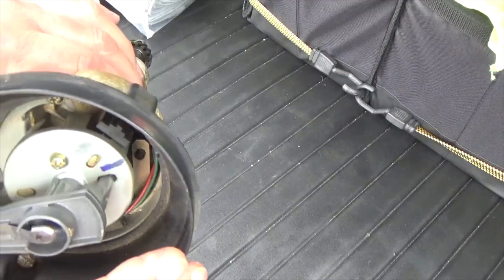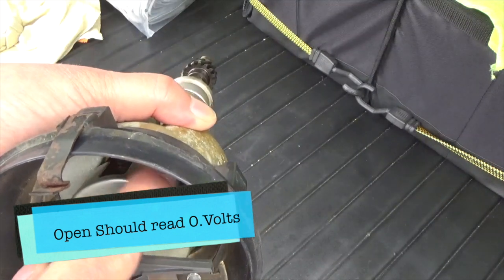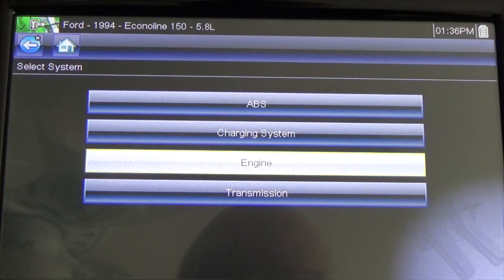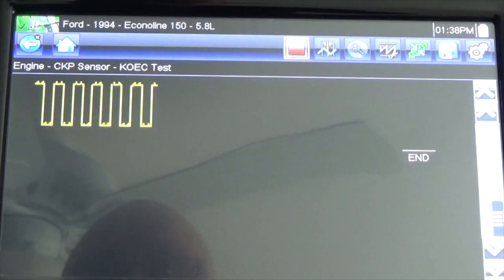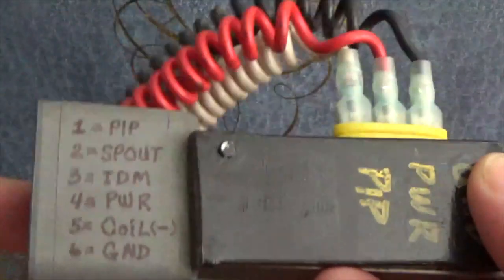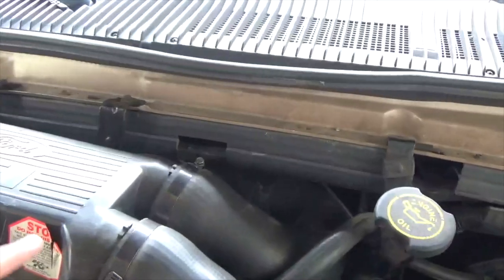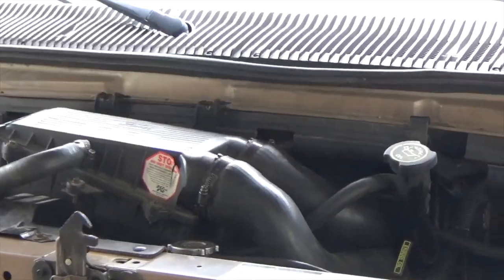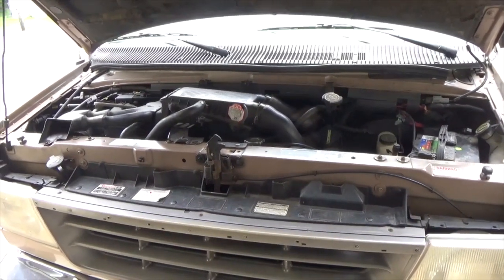No Crank Signal After Engine is Warm Part II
This video is about No Crank Signal After Engine is Warm Part II